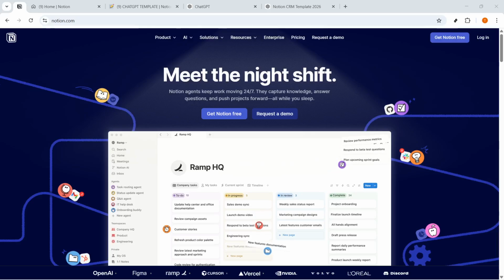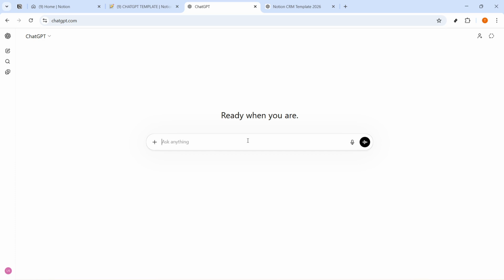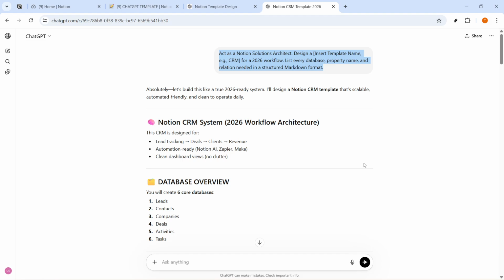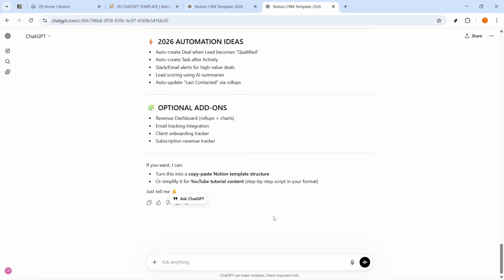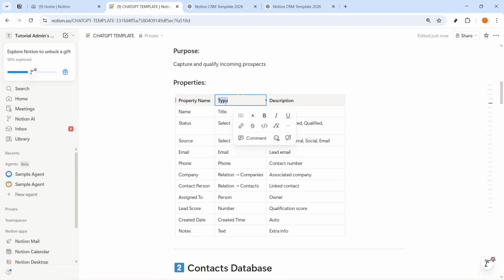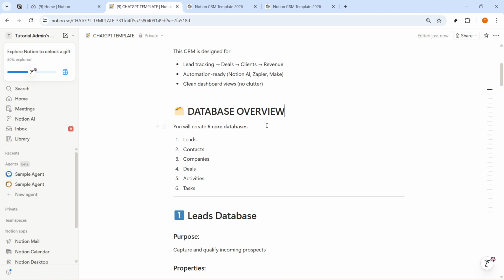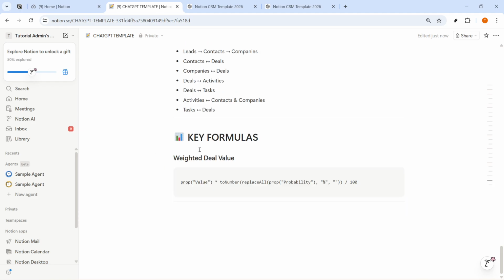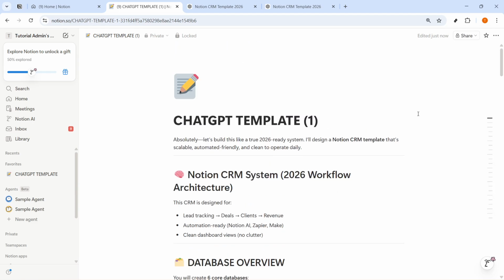How to Create a Notion Template with ChatGPT (2026 AI Playbook)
This is the only Notion guide on creating a template with ChatGPT you’ll need. You’ll walk away knowing how to generate a clean template structure, bring it into Notion, and customize it into a usable workspace.

1. You’ll learn how to prompt ChatGPT to generate a Notion-ready template framework in structured Markdown.
2. You’ll learn how to review, refine, and copy the generated structure so it fits your workflow.
3. You’ll learn how to paste the Markdown into Notion and turn it into a strong starting layout.
4. You’ll learn how to create databases, properties, and relations in Notion based on the ChatGPT blueprint.
5. You’ll learn how to finalize your page by editing, favoriting, locking, and reusing the template later.

Perfect for: Notion beginners, creators, freelancers, small business owners